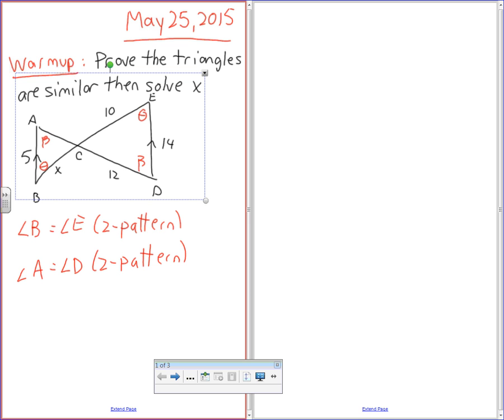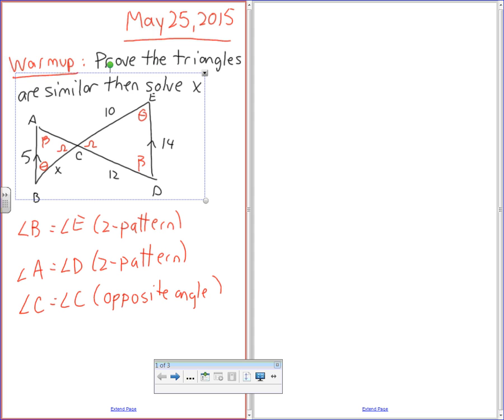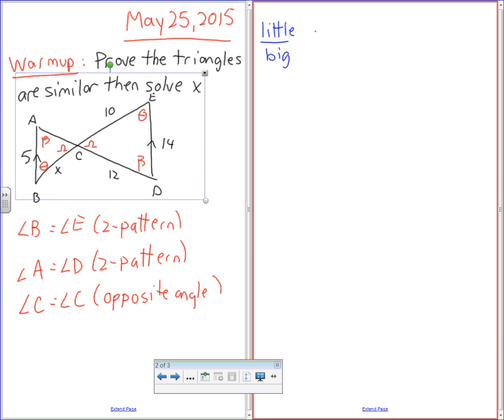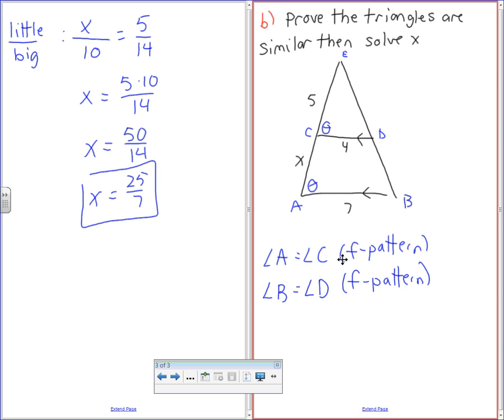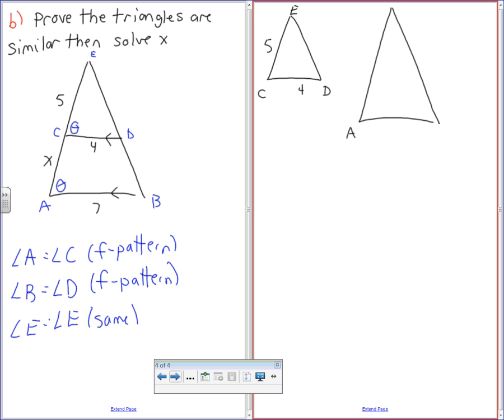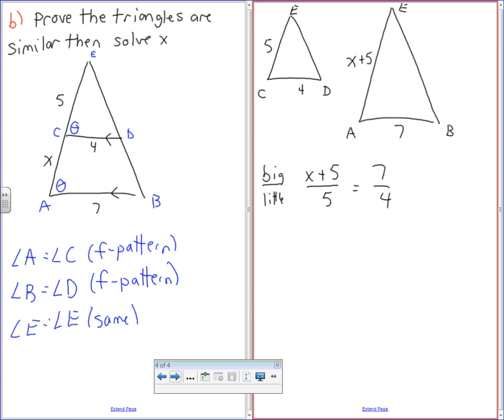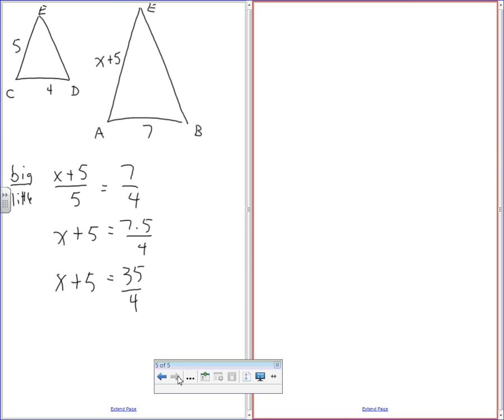MPM2D - Sine and Cosine Law - Part 1 of 3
My May 25th, 2015 lesson on sine and cosine law